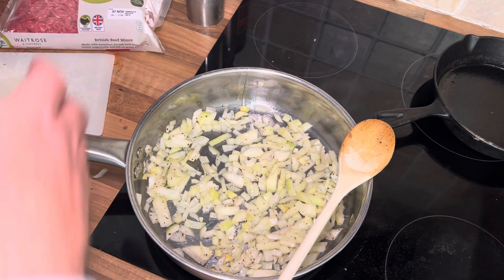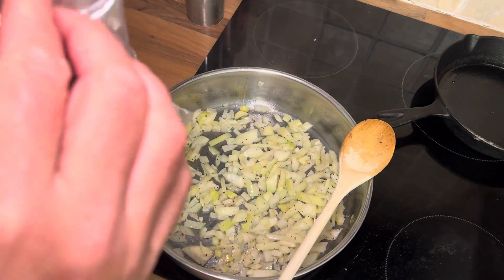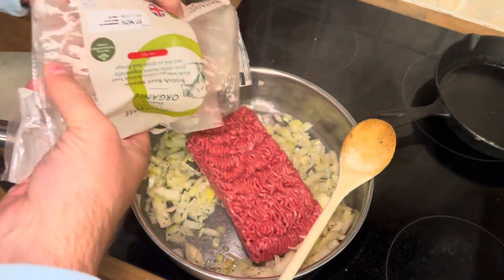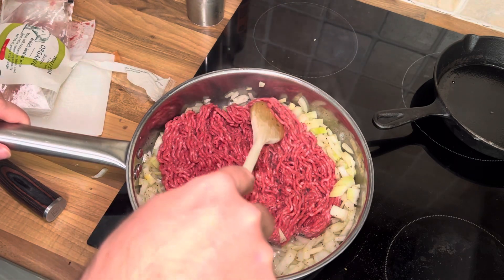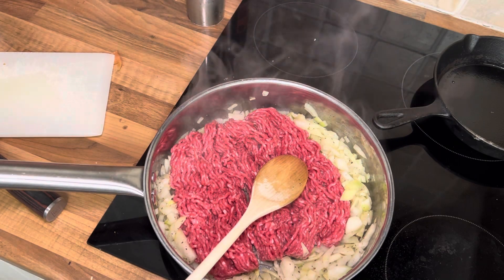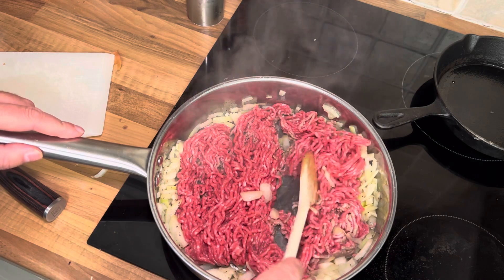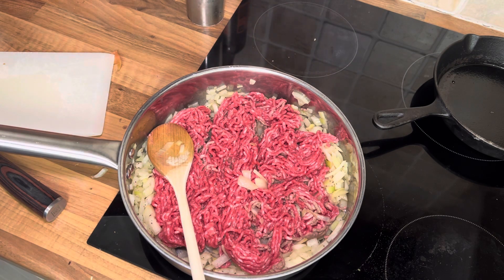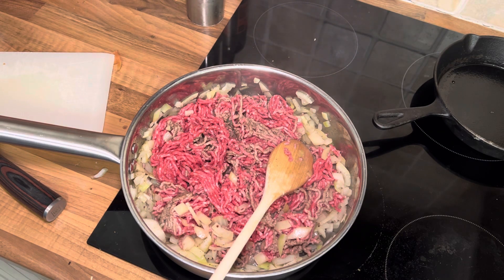Good Quality Mince Beef From Waitrose